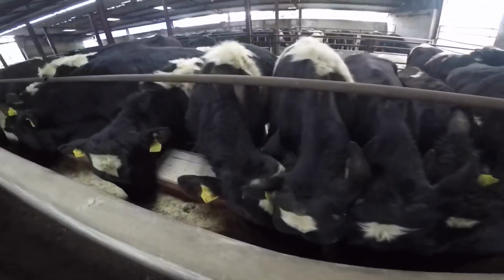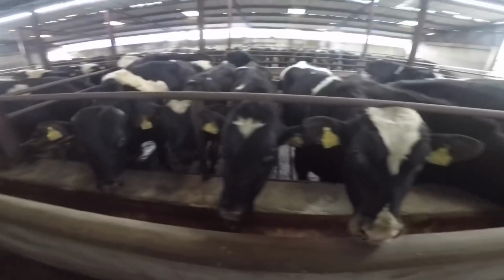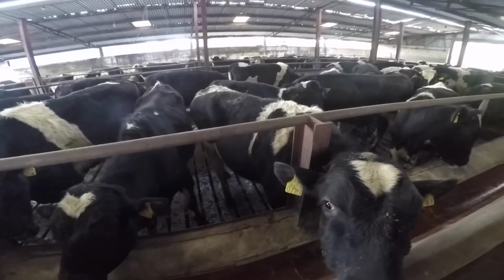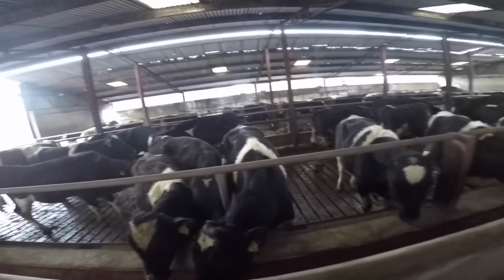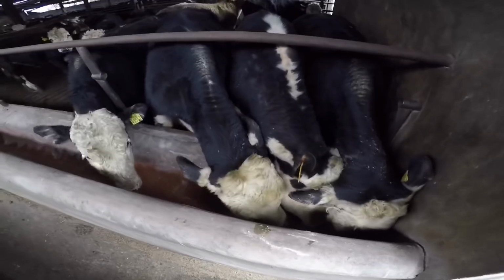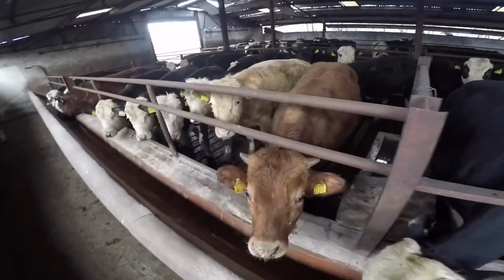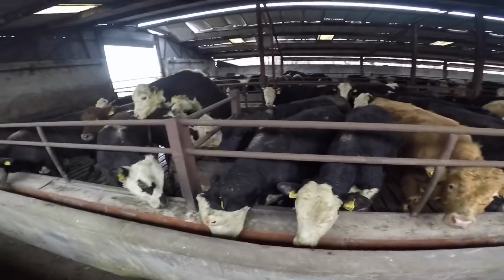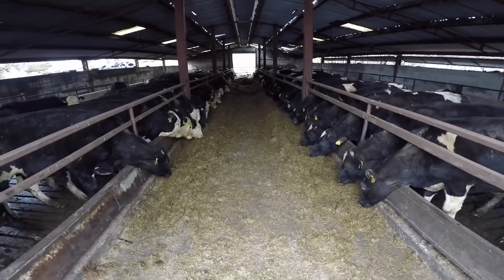FEEDING WEANLINGS AND LOOK AT THEIR PROGRESS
Feeding and an update on how reared stock are doing.